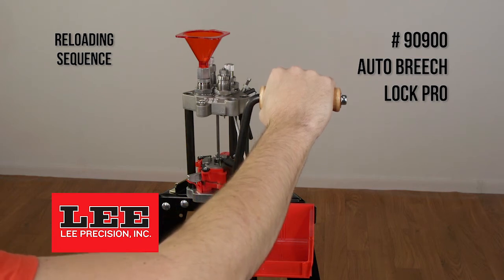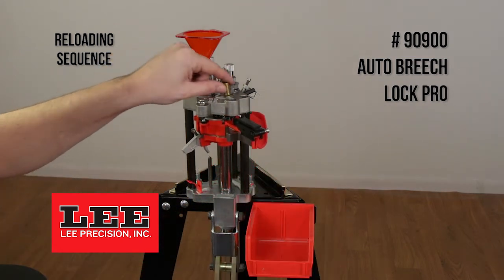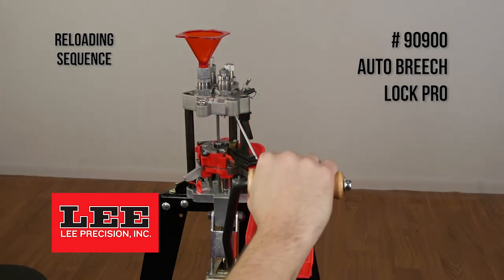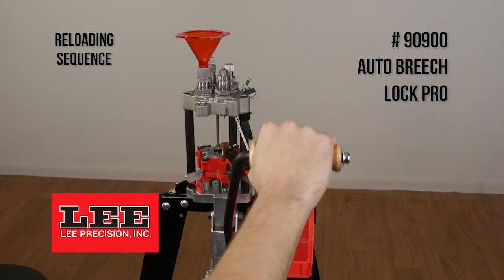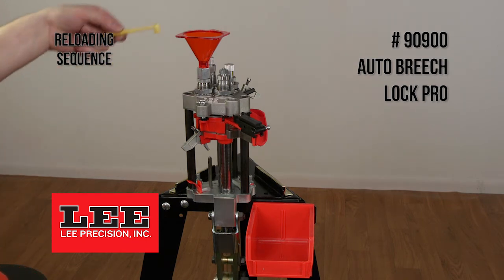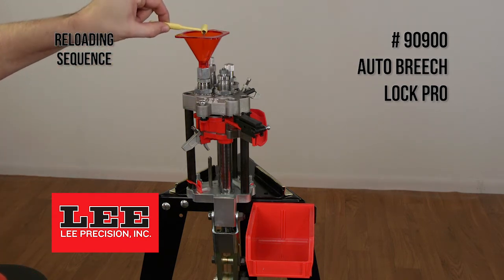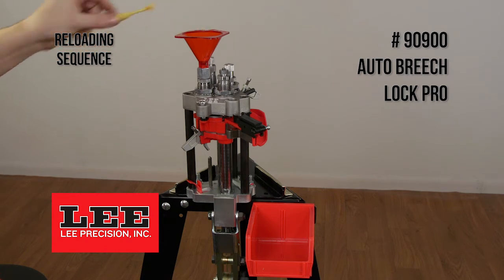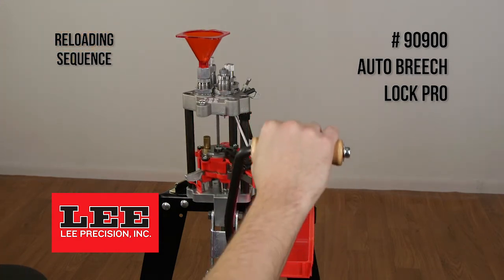90900 Auto Breech Lock Pro Reloading Sequence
Announcing a new concept in automatic reloading presses. A true progressive press for less than the cost of a premium single stage press. Order a set of Lee dies and a shell plate, and you have everything you need to start reloading.

Shell plate is required to use this press, sold separately.